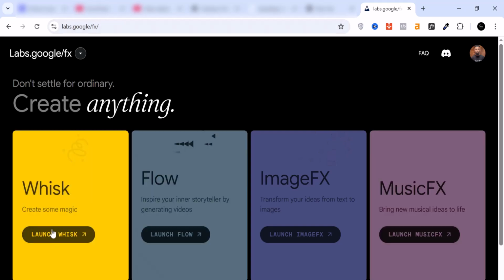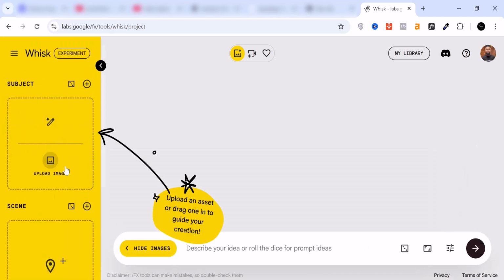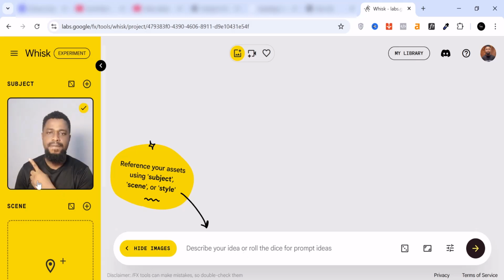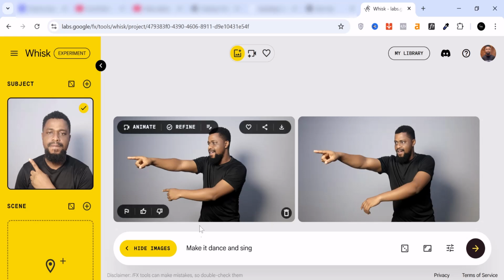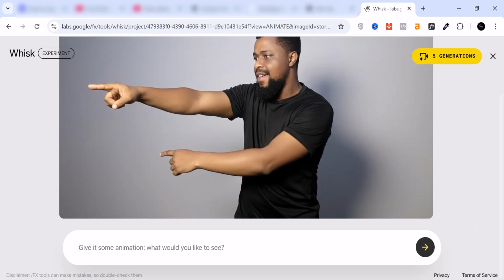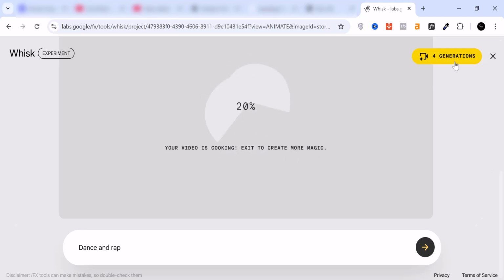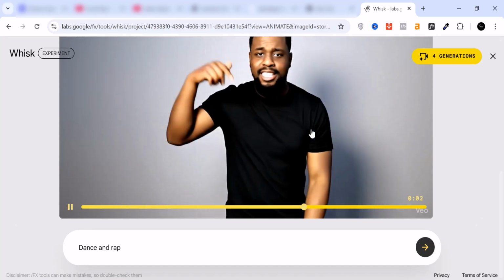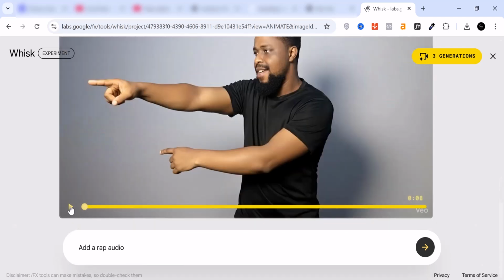This Free AI Tool Turns a Still Photo Into a Talking Person.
Want to bring your photos to life? In this video, you’ll learn how to make your pictures dance and talk for free using powerful AI animation tools that work right on your phone or computer. No editing skills, no paid software — just creativity and fun!

You’ll discover:
✅ Free AI tools to animate faces and photos
✅ How to sync voice or music with your image
✅ Tips to make your talking pictures go viral on TikTok, Instagram, and YouTube Shorts

Whether you want to create fun videos, memes, or character animations** for social media — this tutorial will show you how to do it fast and free.